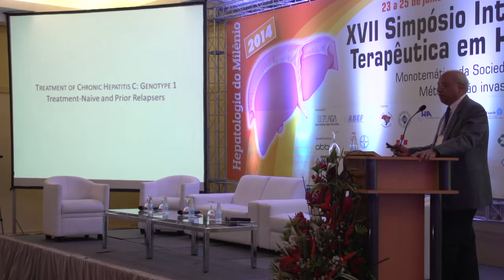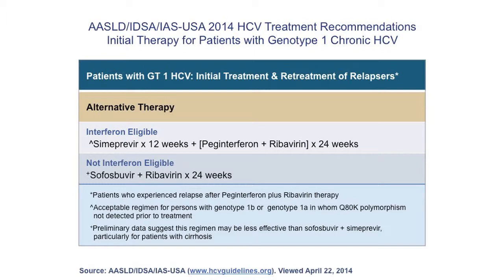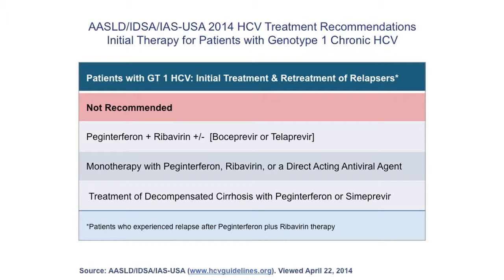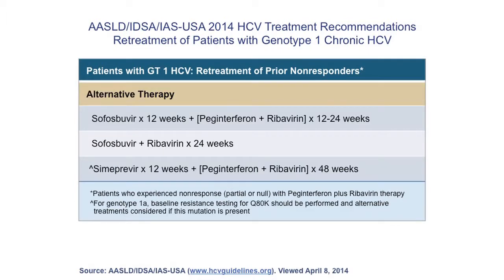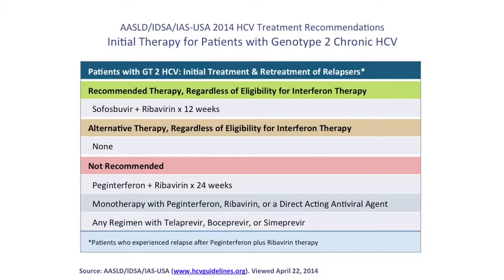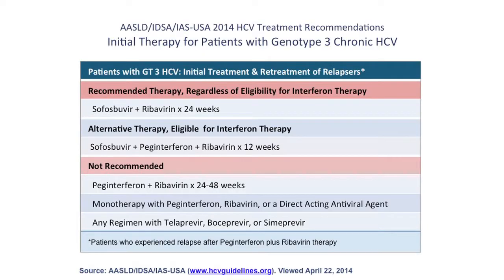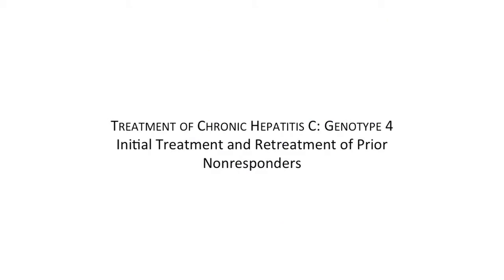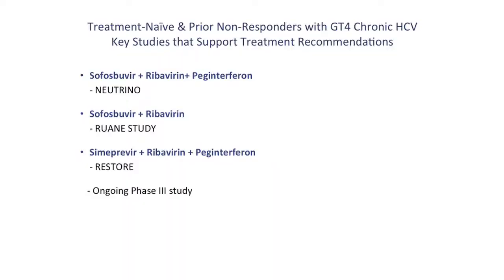dia2 10 30 Dr Rajender Reddy